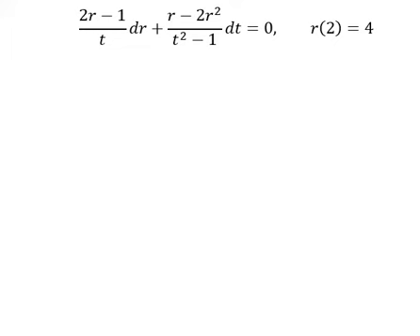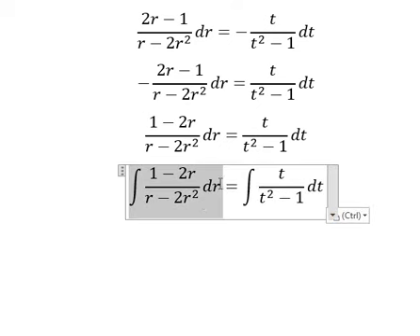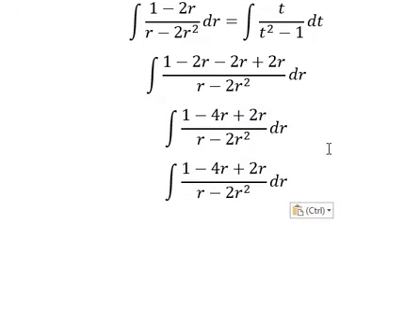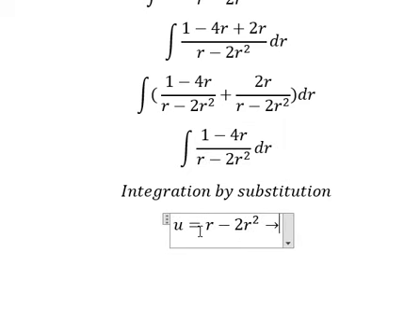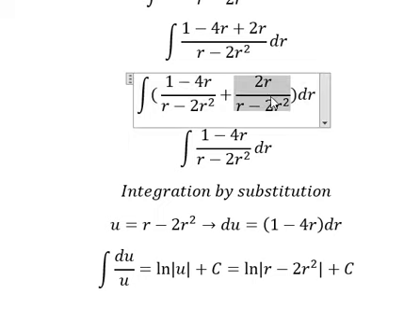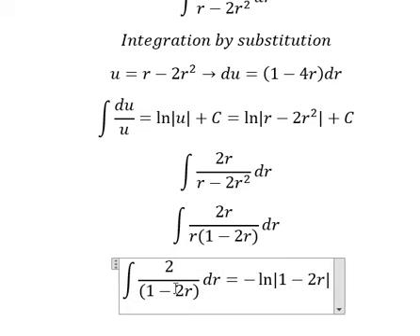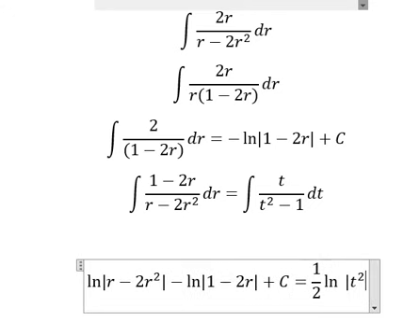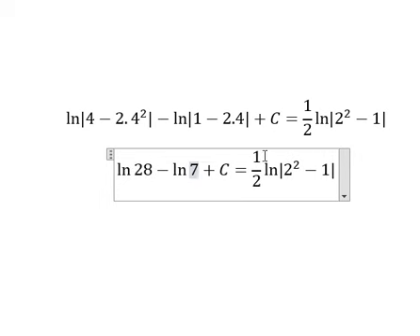Calculus Help: Separable Differential Equations - (2r-1)/t dr+(r-2r^2)/(t^2-1) dt=0,r(2)=4 - SOLVED!